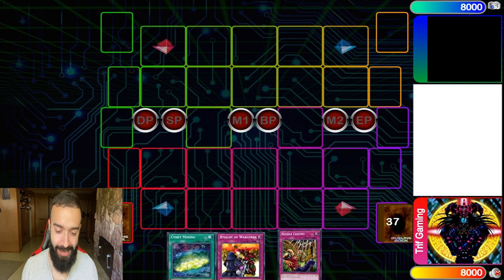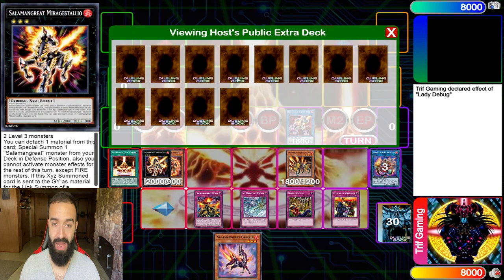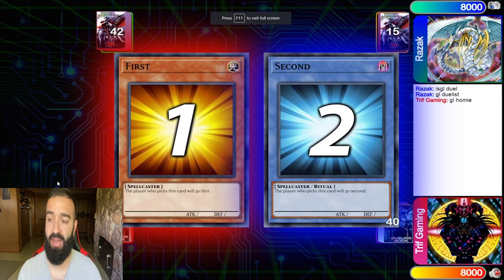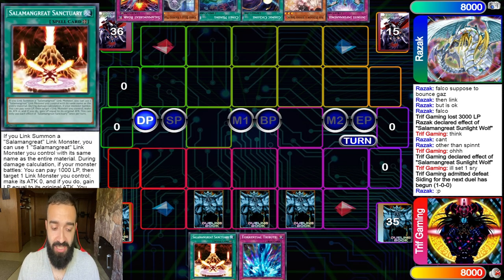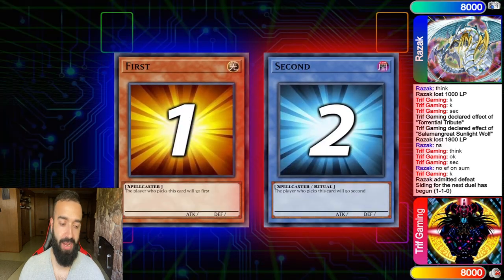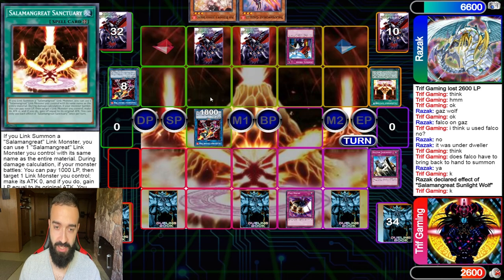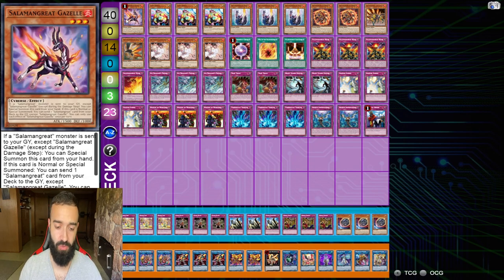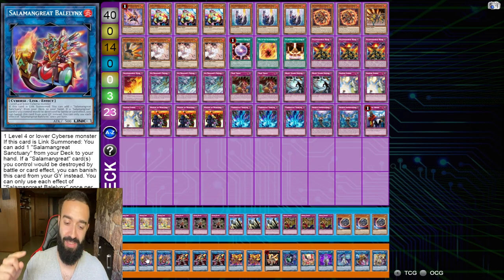BEST ANTI-META SALAMANGREAT DECK PROFILE!! HEAVY TRAPS TO DESTROY META!! YU-GI-OH!